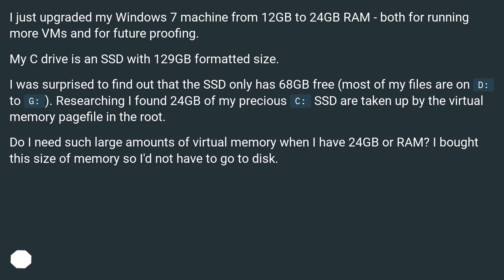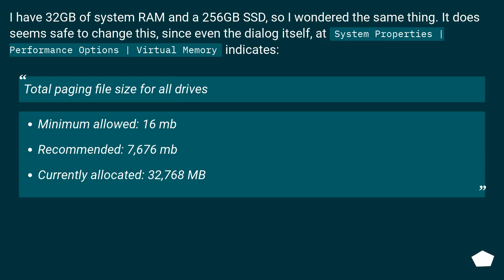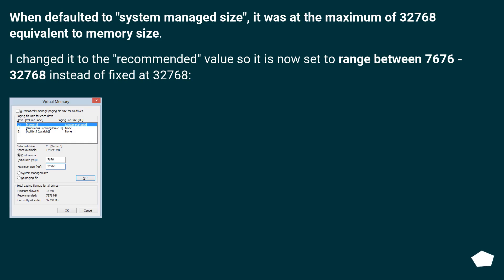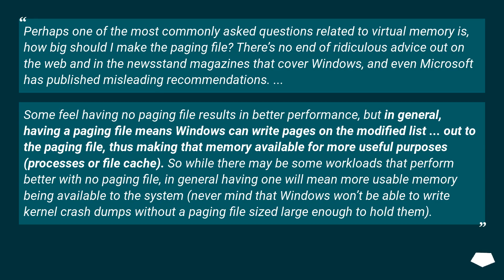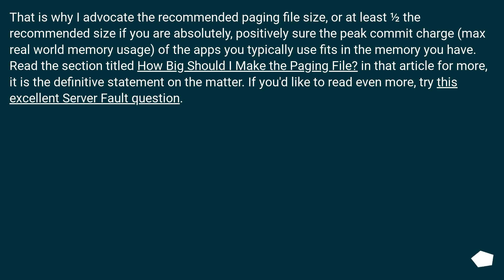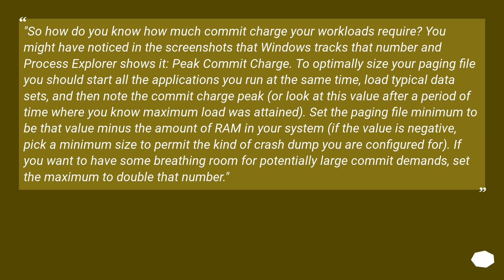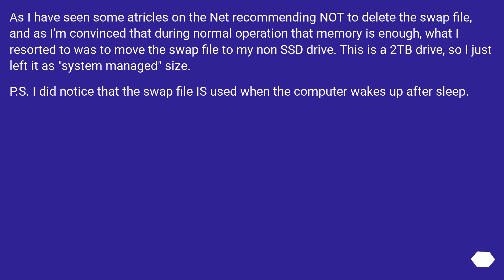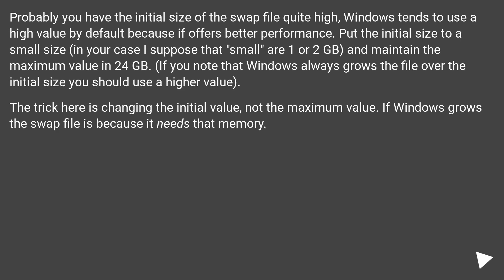Windows pagefile size with large RAM and SSD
Chapters
00:00 Question
00:56 Accepted answer (Score 52)
03:56 Answer 2 (Score 14)
05:17 Answer 3 (Score 3)
05:51 Answer 4 (Score 3)
06:29 Thank you